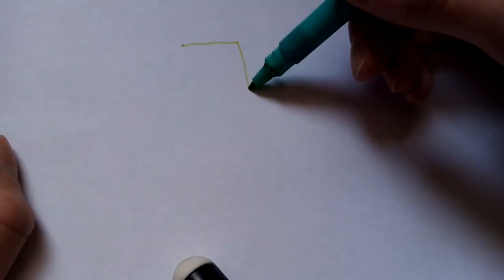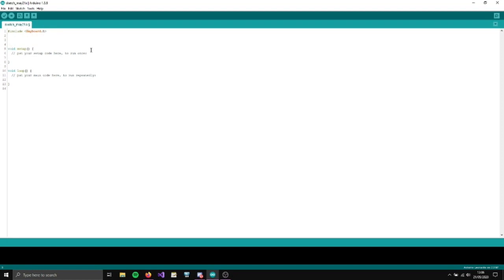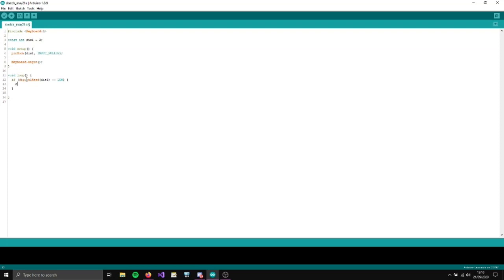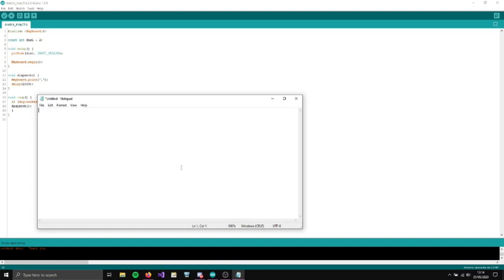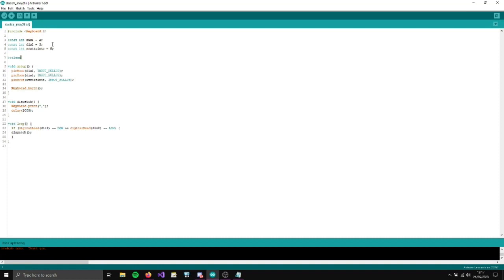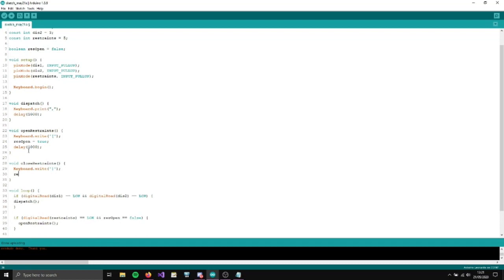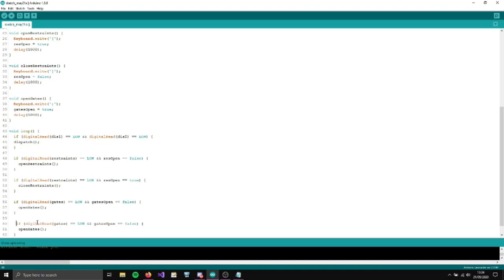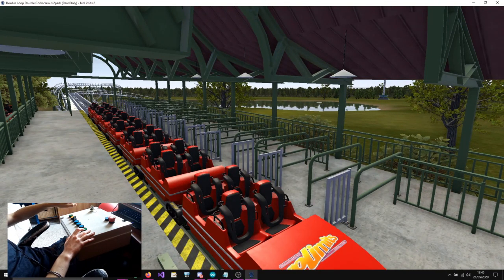NL2 / RS Panel: How to program Arduino Leonardos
I've decided to upload this because I'm bored. Apologies for the shite screen recording quality, I forgot to disable rescaling from when I livestreamed to Instagram a while back :/